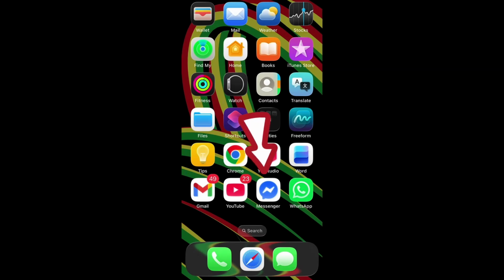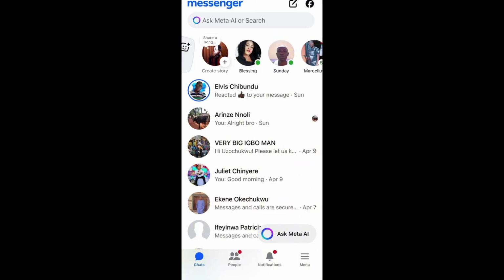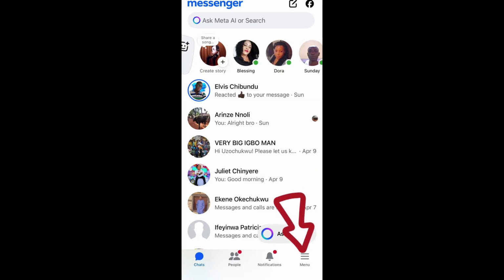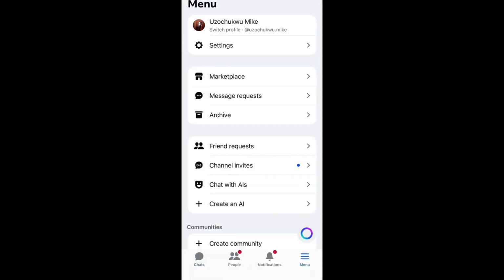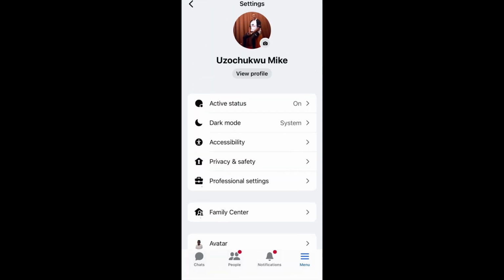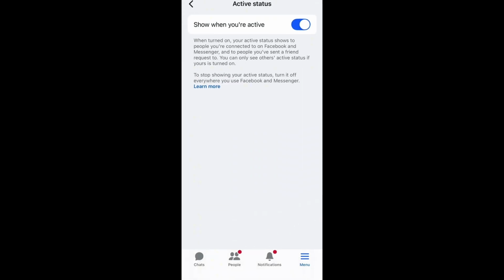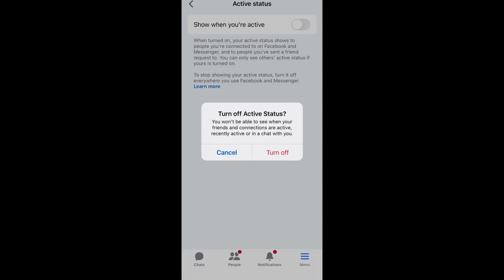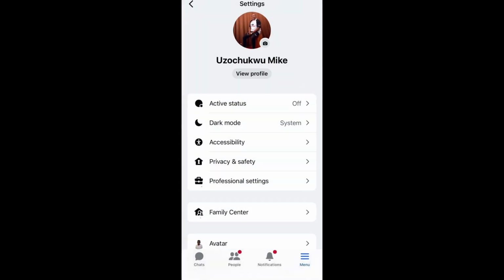How to Turn Off Online Active Status on Facebook Messenger - Don't Let Them Know You're Online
In this Facebook Messenger tutorial, you will learn how to turn off online active status on Facebook Messenger. If you don't want people to detect when you are using your Messenger mobile app, you can turn such feature off. This will help you to maintain some level of privacy. On the other hand, it will stop people from monitoring you on the app. If you do not want users to detect when you are on Messenger, follow the steps in this guide.

Timestamps ⏰
00:00 Introduction to How to Hide Your Online Presence from People on Messenger App
00:22 Facebook Messenger Menu Icon
00:33 Turn Off Active Status on Facebook Messenger
01:07 Conclusion on Improving Privacy on Messenger App